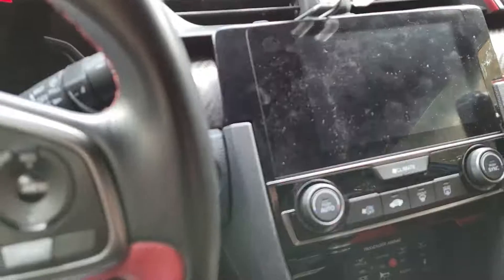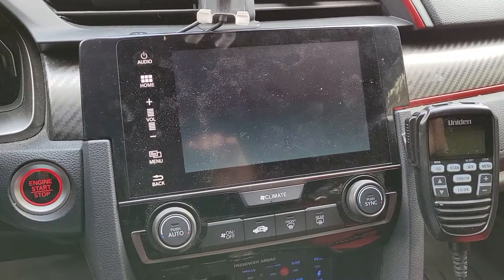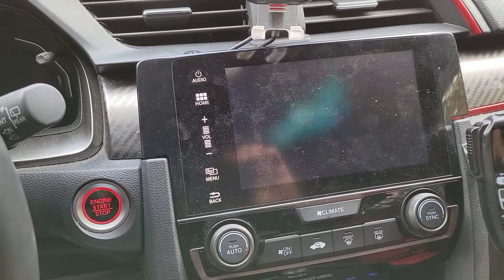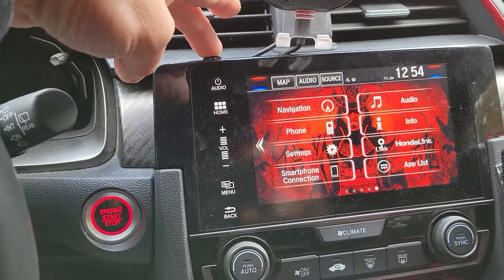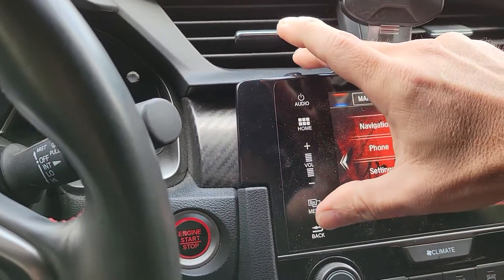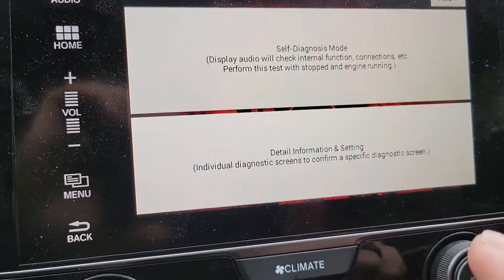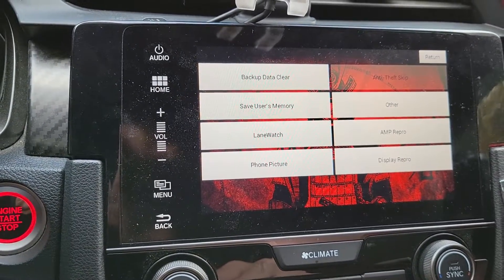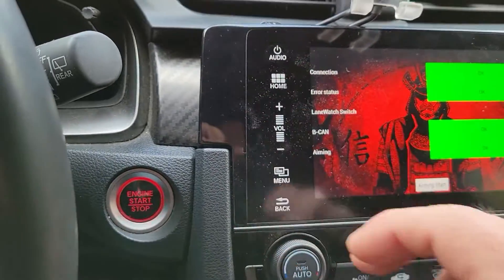Lanewatch Compatible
To ensure Lanewatch is compatible with your Type R do this simple step.